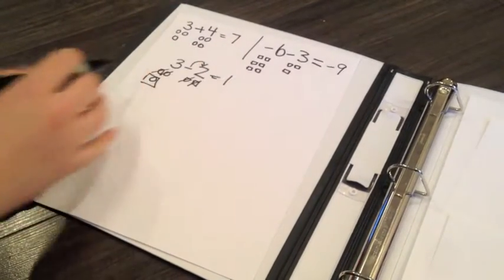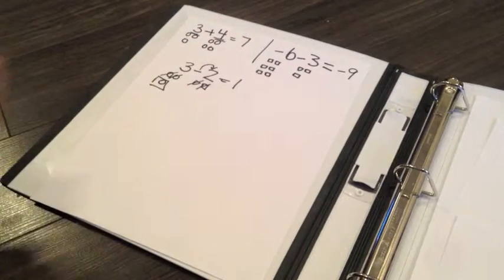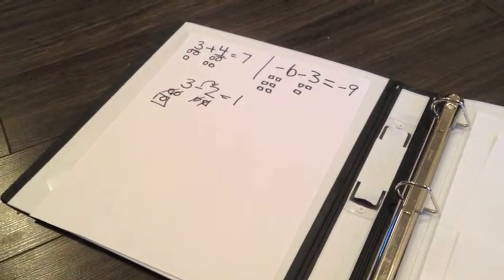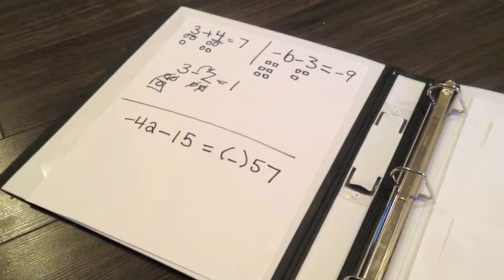ecur 312 Math Cast Sydney Willner